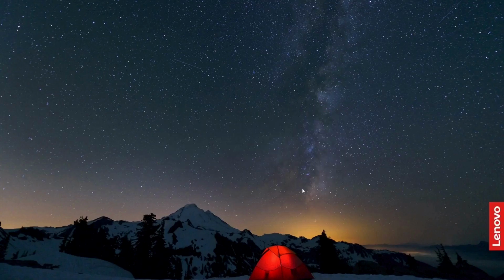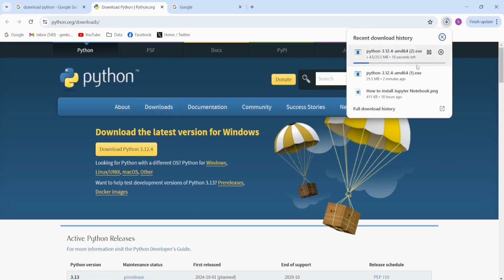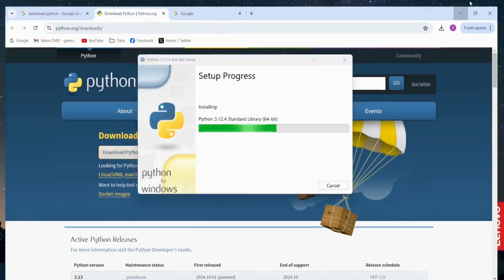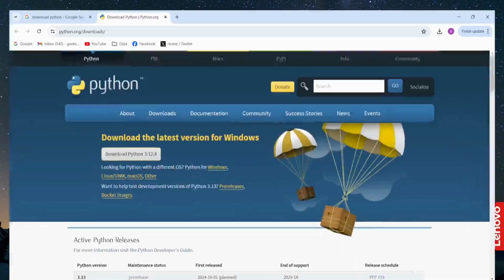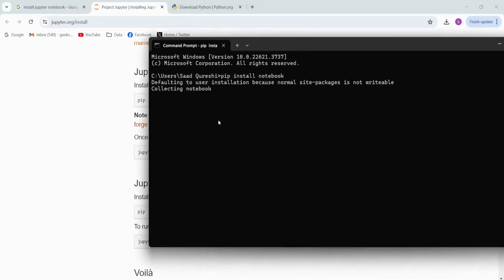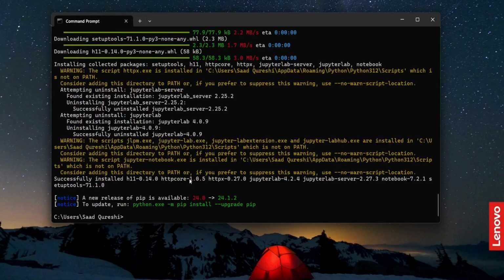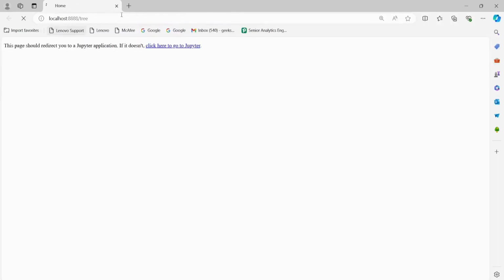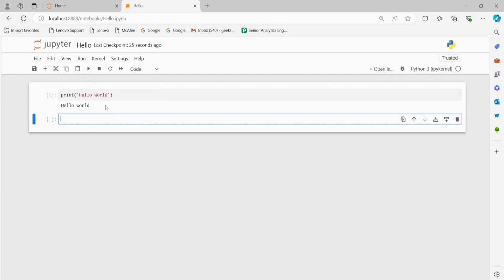How to Install Jupyter Notebook in Windows 11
In the lecture I will show you how to install jupyter notebook in windows 11 or how to install jupyter notebook in windows 10.I will explain how to download jupyter notebook in windows 11 and will explain step by step process how to install jupyter notebook.In the end we'll learn how to use  jupyter notebook for python and will print "Hello World"